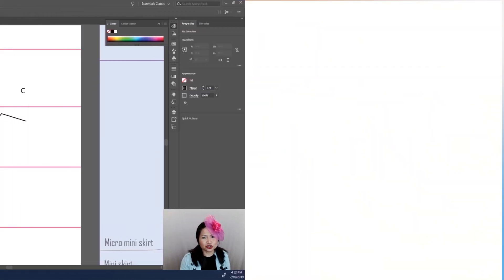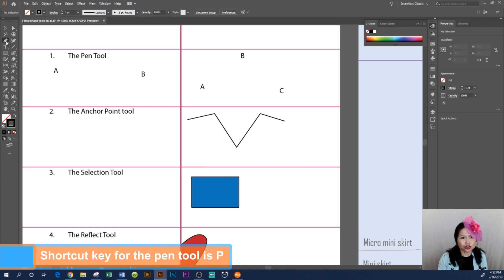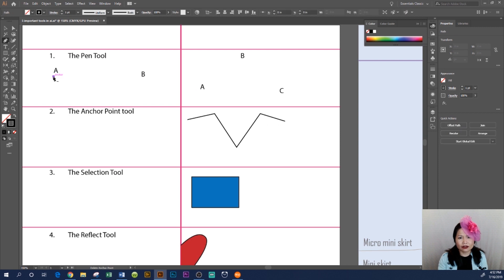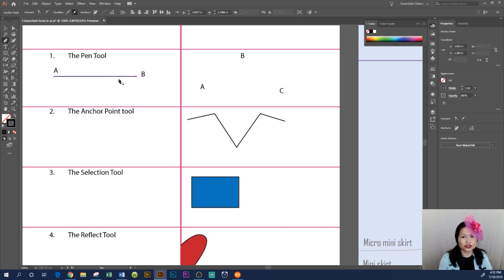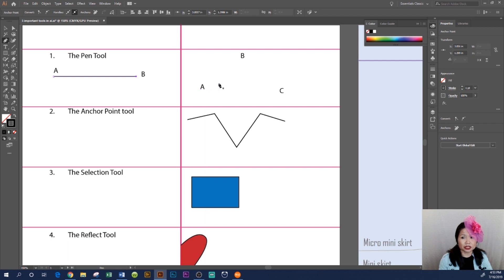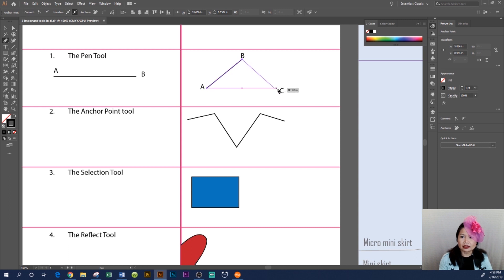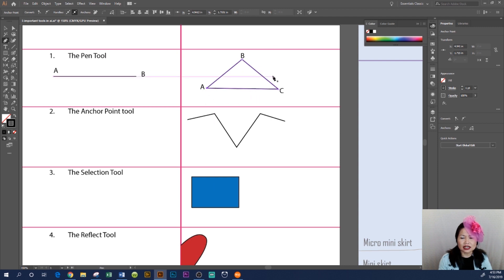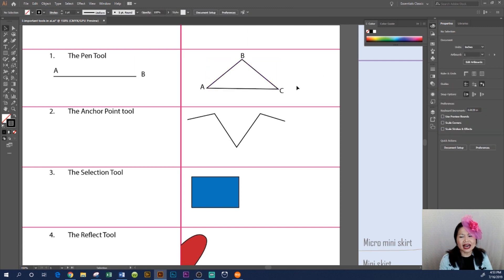How to Use the Pen Tool in Adobe Illustrator CC 2019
We use the pen tool to draw a straight line as well as to draw a shape. This Pen tool is located on the left-hand side in adobe illustrator workspace. For example, I’m going to draw a line and triangular shape. Go to the pen tool and click on it. Then begin by clicking from point A to point B, make sure to press Esc or Enter to stop the path. We called this an open path.
To draw the shape, again go to the pen tool, click on it. Then begin by clicking from point A, B, C and back to point A. This time we do not need to press Esc nor Enter because we draw a closed path.
Tips: what is the shortcut key for the pen tool in adobe illustrator? The shortcut key for the pen tool is letter P on the keyboard.
Please, click on this video link (How to Use the Pen Tool in Adobe Illustrator CC 2019) for a step-by-step, hands-on demonstration.
Thanks for stopping by Designistas, I’m Rose and You can design anything.